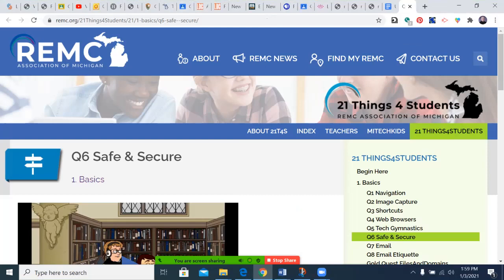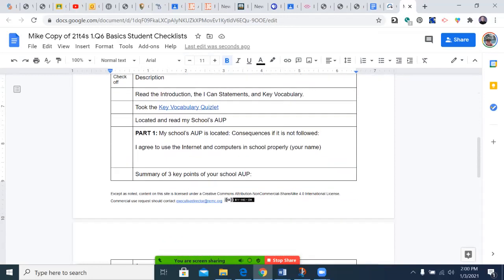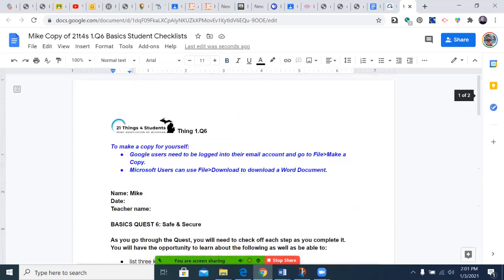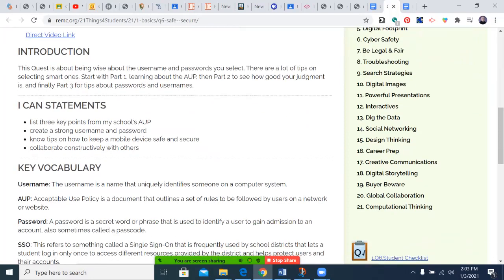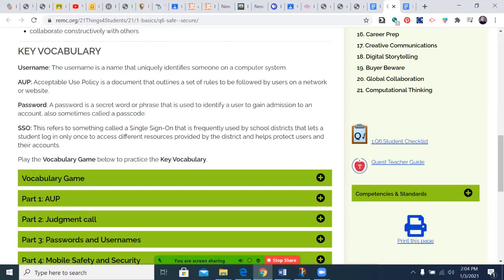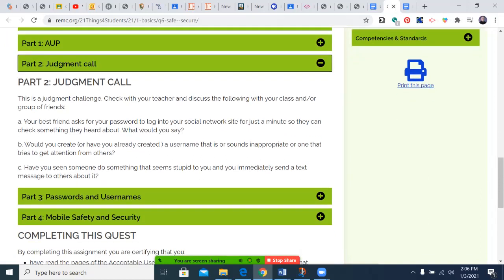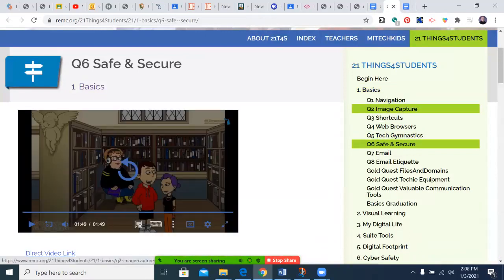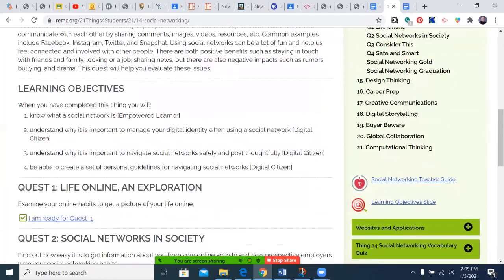Grade 5 Technology: 21 Things 4 Students- Basics Quest 6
Intro to Basics Quest 6